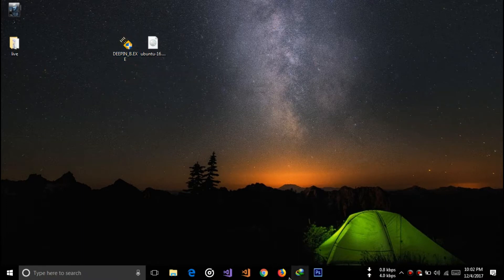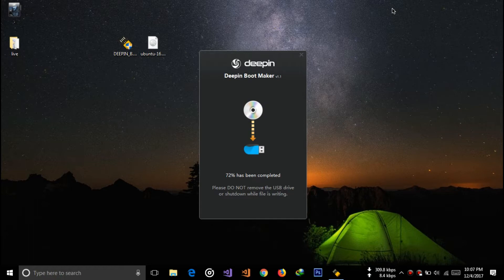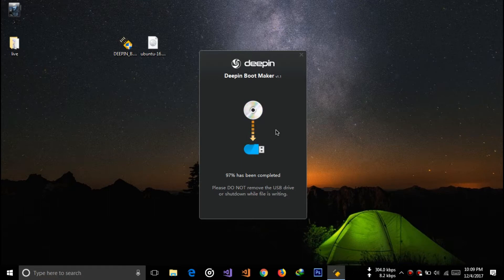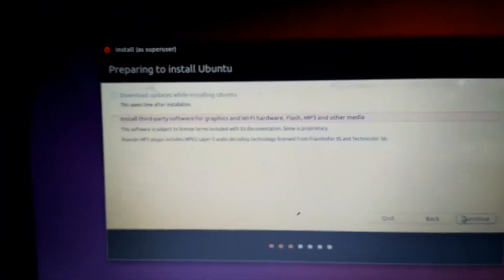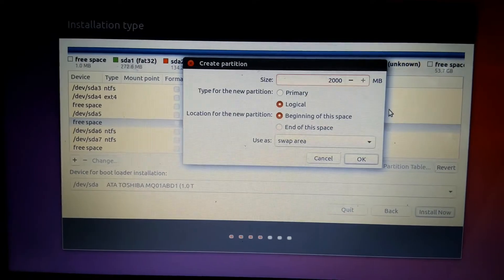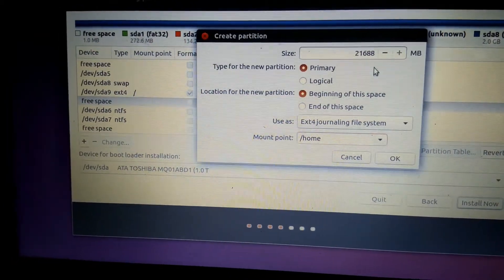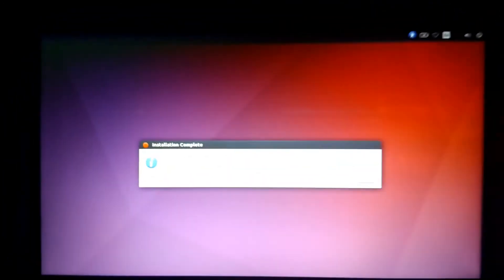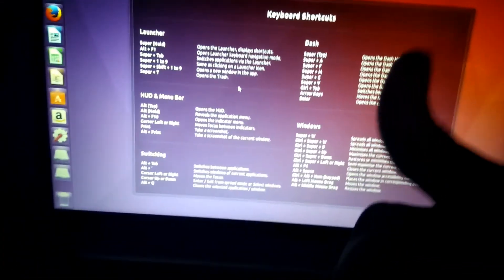Install Ubuntu 16.4 New 2018!!!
Learn how to install Ubuntu on a desktop and laptop without any experience on installation. Linux is a major distribution among Linux operating systems.If you have any doubts in finding startup menu or bootable media selection key comment below with the laptop or computer model that you're using!!!